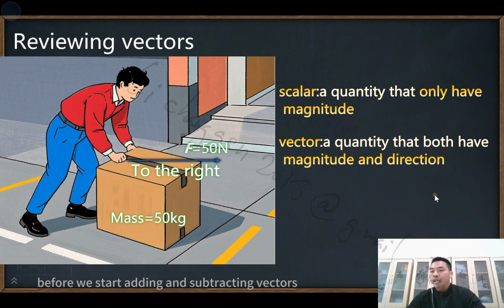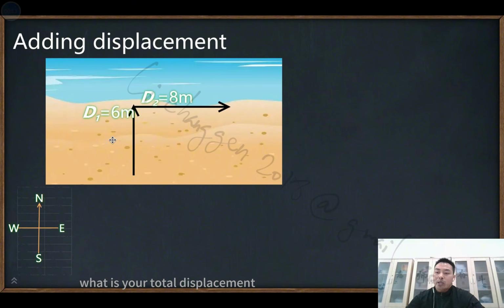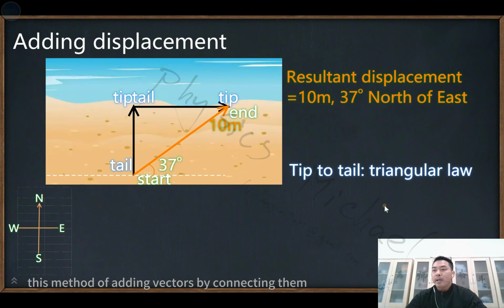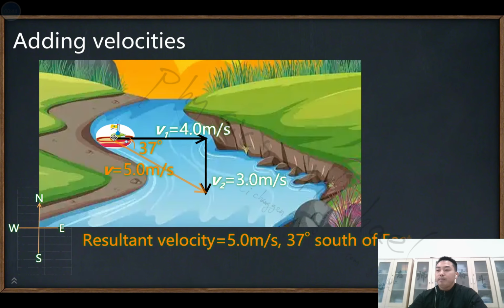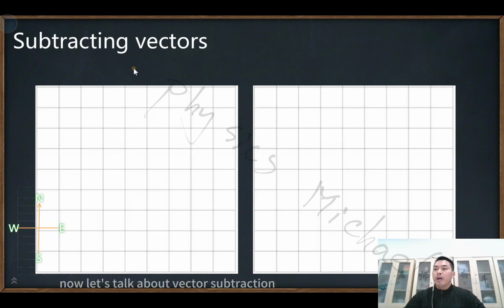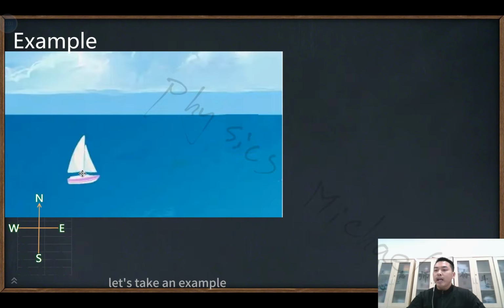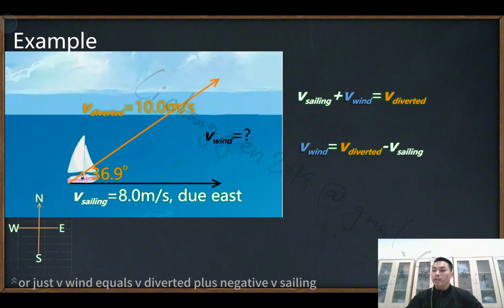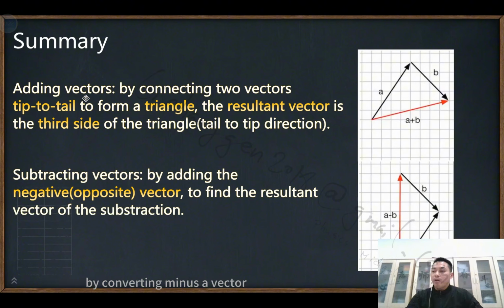Combining vectors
A-level Physics secondary school.
Kinematics.